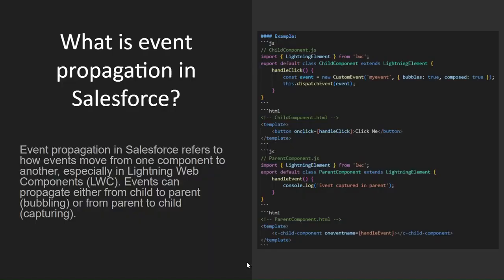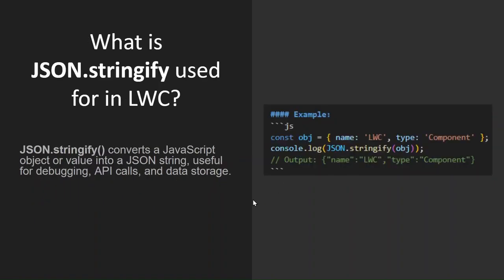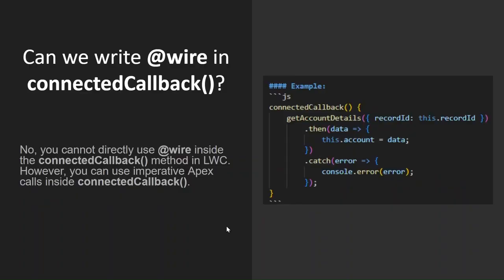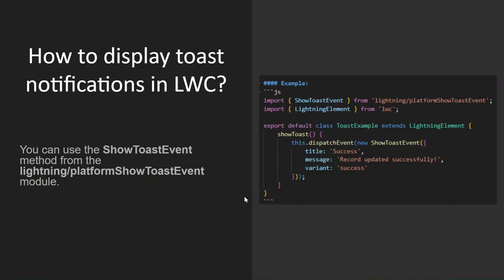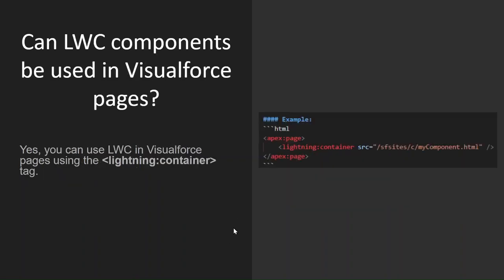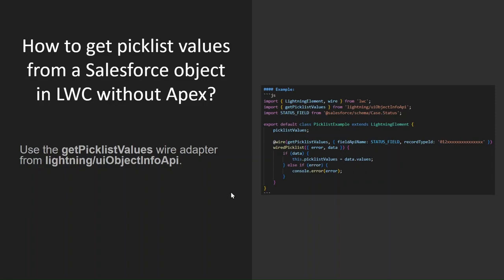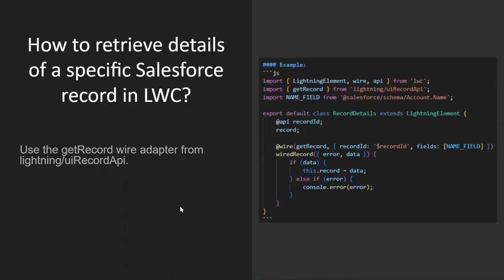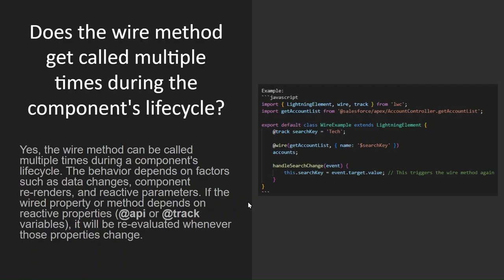🔝 Top LWC Questions Asked in Interviews with Answers | Part 4 | Salesforce LWC Interview Preparation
lwc interview questions salesforce lwc interview salesforce lwc interview questions and answers

🚀 Crack your next Salesforce LWC interview! In this video, we cover the most frequently asked LWC interview questions along with detailed answers and real-world examples.

🔹 What You’ll Learn:
✅ Key LWC concepts explained
✅ Parent-to-Child & Child-to-Parent communication
✅ Event bubbling in LWC
✅ Types of decorators (@api, @track, @wire)
✅ Best practices for Lightning Web Components